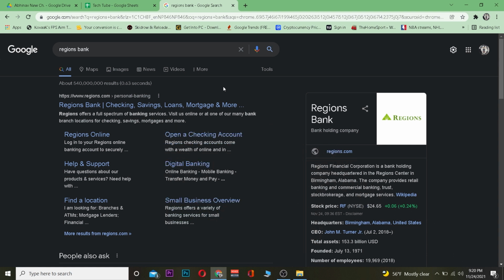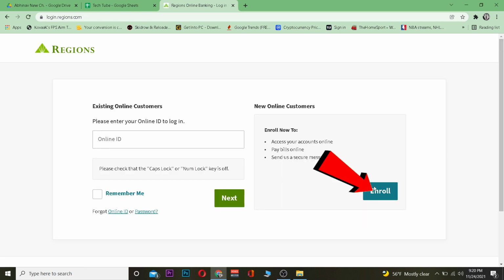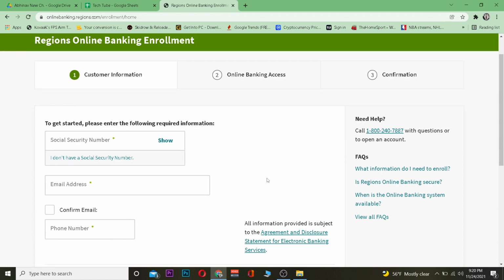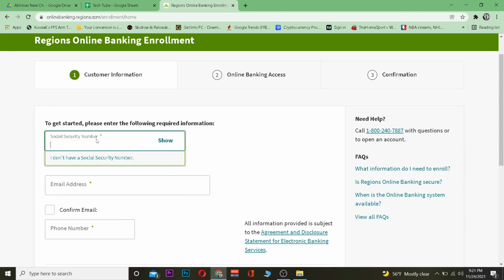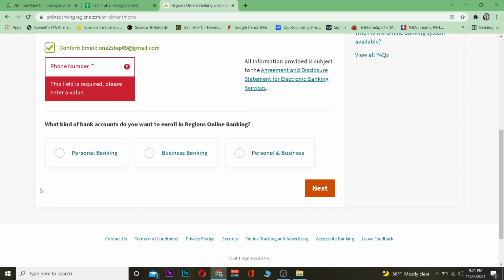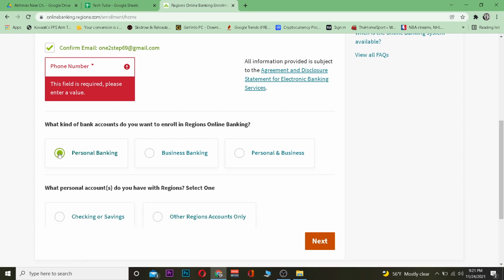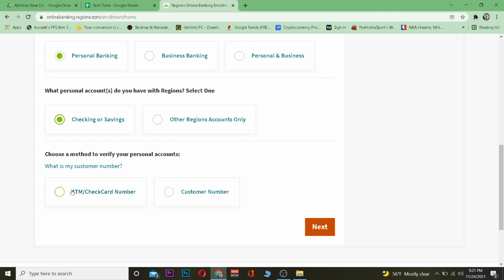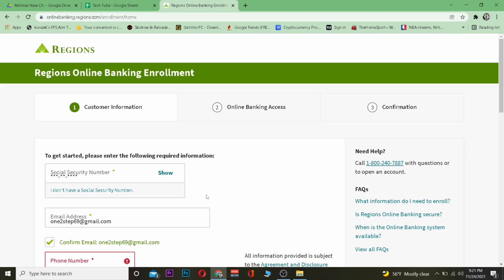How to Register for Regions Bank Account Online | Regions Bank Sign Up 2022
This video talks about how to How to Register for Regions Bank Account Online  . So, make sure you watch the video till the end and learn the exact steps.

CHAPTERS
0:00 - Intro
0:04 - How to Register for Regions Bank Account Online
1:07 - Outro